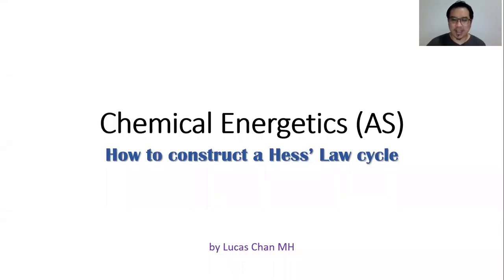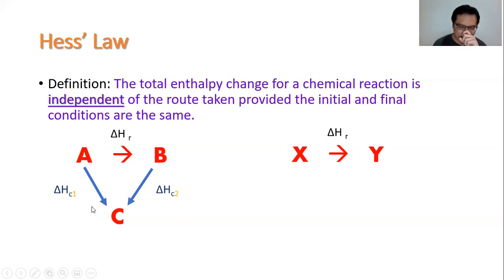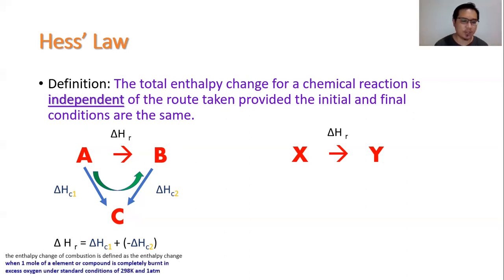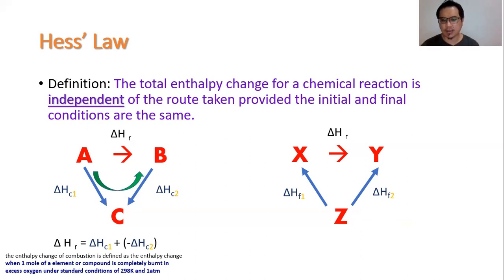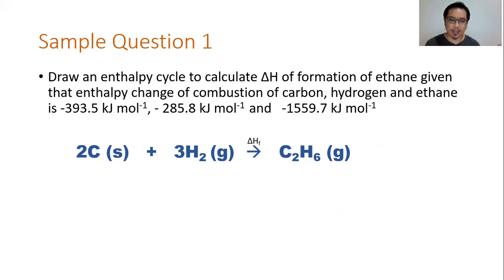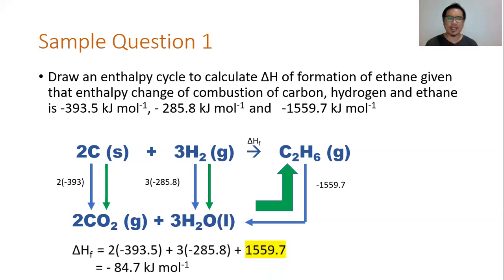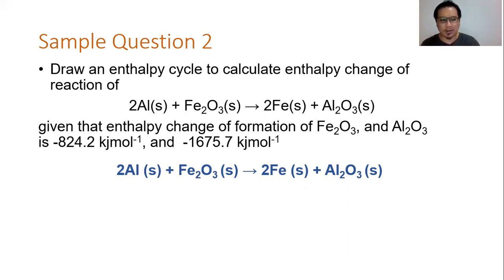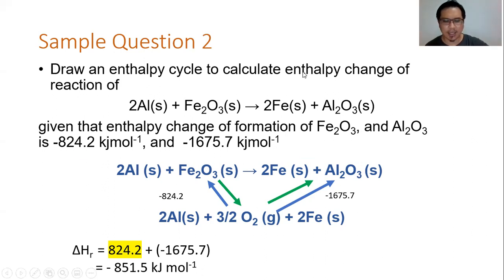How to construct a Hess' Law Energy Cycle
In this short video, I explained on how to construct Hess' energy cycle based on supporting information of enthalpy change of combustion and formation. Hess' law is a small section of the  Chemical Energetics chapter of the AS Chemistry syllabus  from CAIE.

Time codes for your quick reference:

0:00 - Intro
0:25 - Hess' Law definition
1:16 - Hess's Law energy cycle based on Enthalpy change of combustion (as supporting information given)
6:59 - Hess's  Law energy cycle based on Enthalpy change of formation (as supporting information given)
10:06 - Example of Hess' energy cycle based on Enthalpy change of combustion (as supporting information given)
15:12 - Example of Hess' energy cycle based on Enthalpy change of formation (as supporting information given)